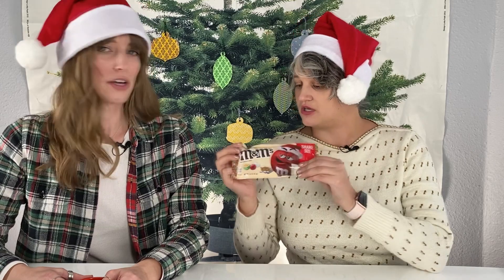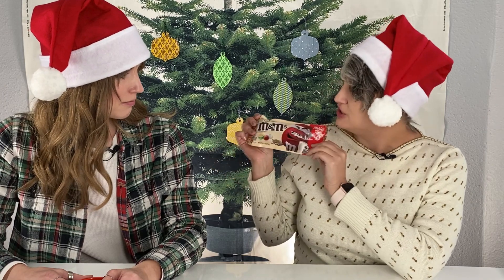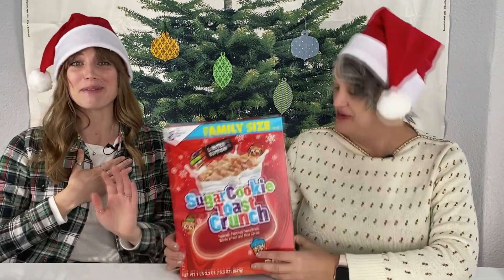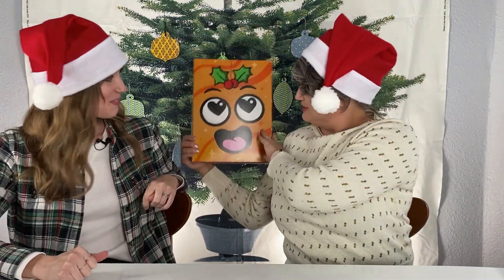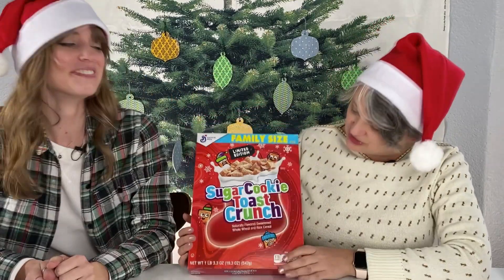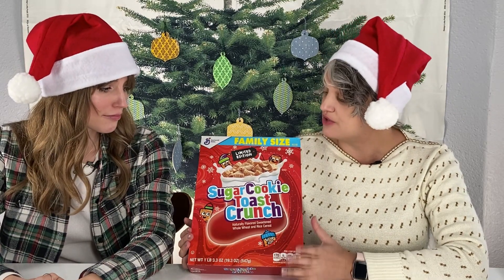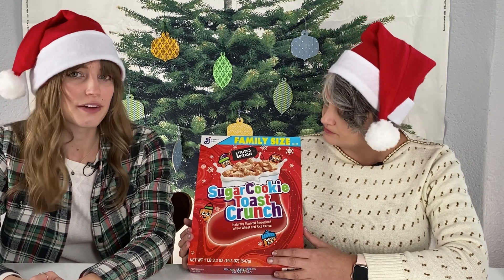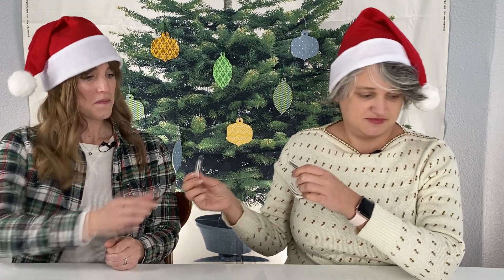Christmas Snack Review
Snack That celebrates the holidays.
In this episode, we try a TON of limited edition holiday snacks!